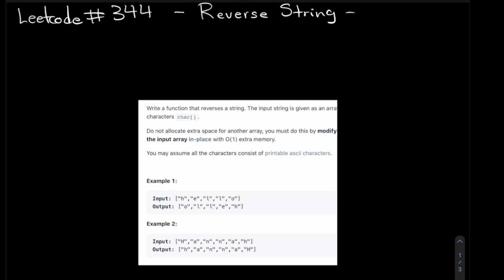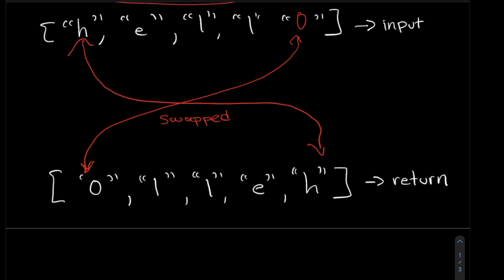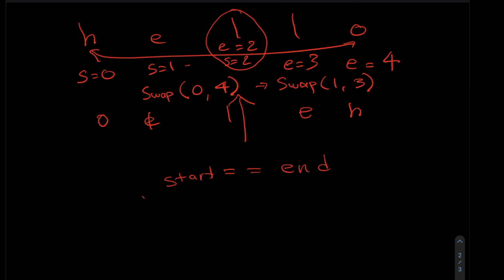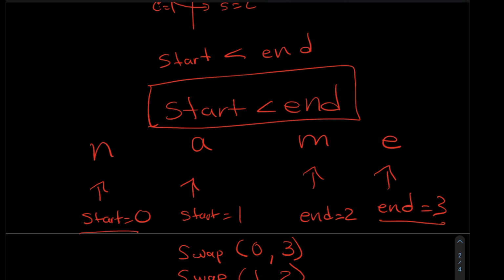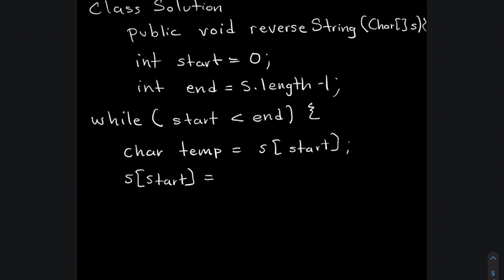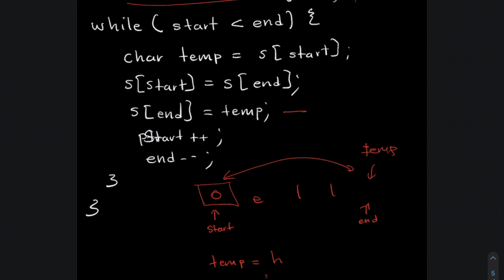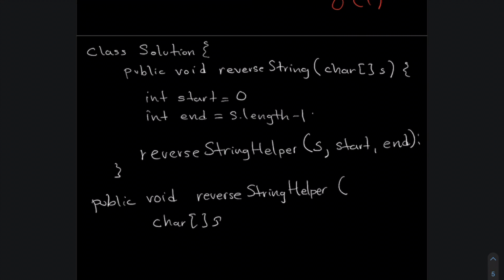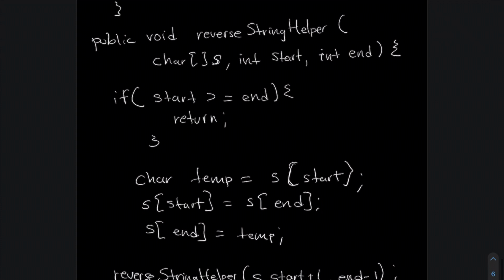LeetCode 344: Reverse String. Solution and Explanation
In this video I go over leetcode problem 344. I first go over the problem, then the solution and then I go over the code. This problem has both a iterative and recursive solution, I go over both of these. Feel free to listen on 2x if you just want a quick explanation. Hope it helps you!